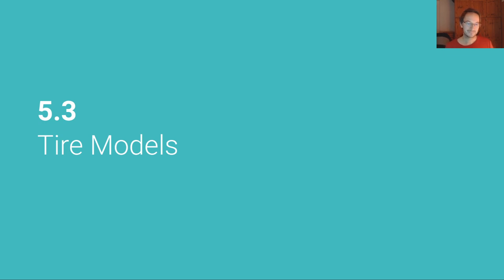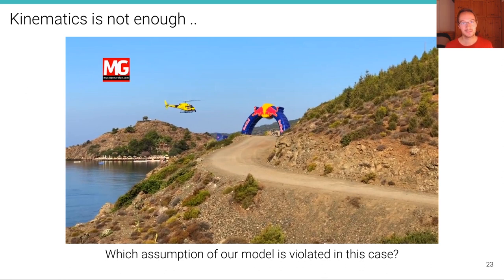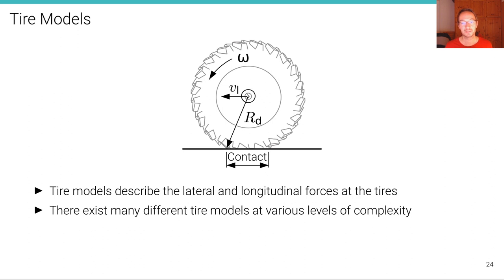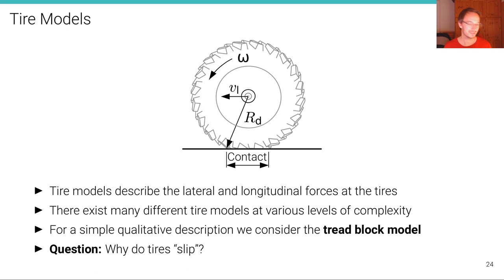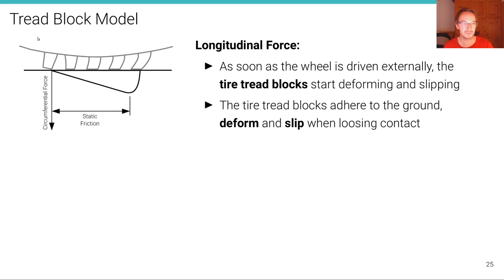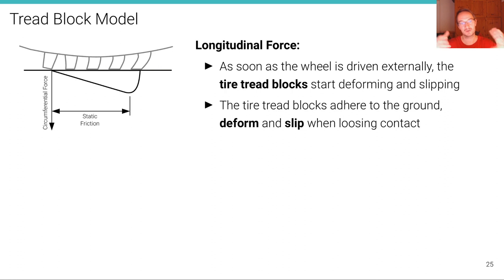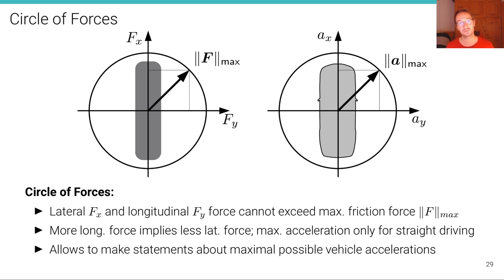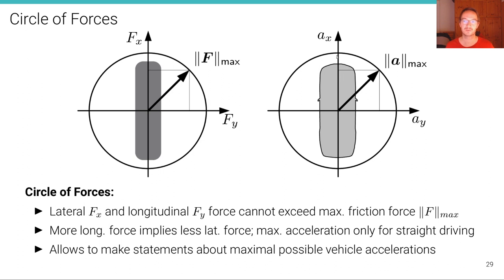Self-Driving Cars - Lecture 5.3 (Vehicle Dynamics: Tire Models)